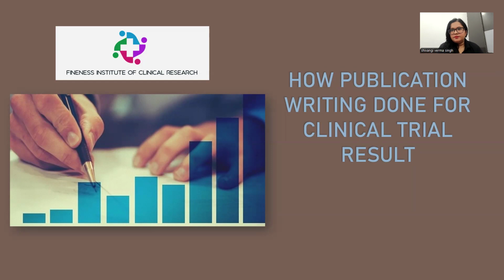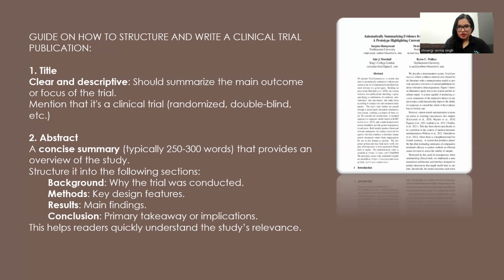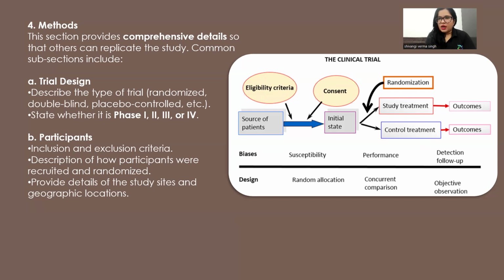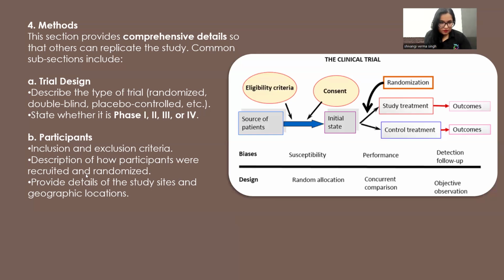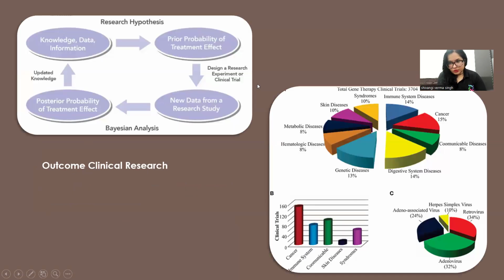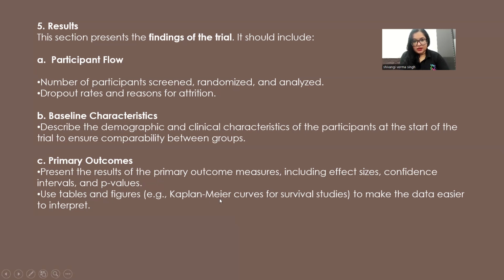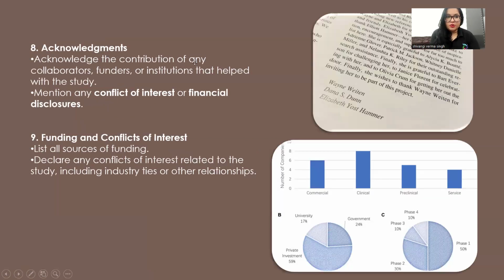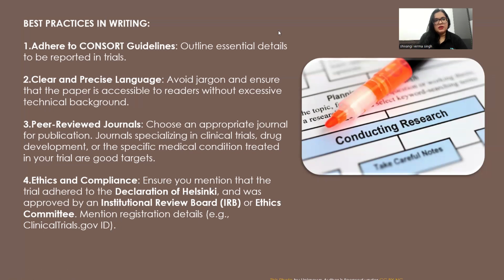HOW PUBLICATION WRITING IS DONE FOR CLINICAL TRIAL RESULT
FINENESS INSTITUTE OF CLINICAL RESEARCH BELIEVES IN BRINGING PREMIUM PROGRAMS AT A NOMINAL COST MAKING IT ACCESSIBLE TO ASPIRANTS ACROSS THE COUNTRY

Clinical Research # pharmacovigilance# Clinical Data Management#Medical Writing#Clinical Research Demo Class # pharmacovigilance demo class# Clinical
 Data Management Demo Class
online educational videos clinical research clinical data management
fineness institute of clinical research
clinical research
clinical data management
clinical trial
safety reporting
side efffects
adverse effect
medical device
cosmetics regulation
affordable pharmacovigilance course
affordable clinical research course
affordble clinical data management course